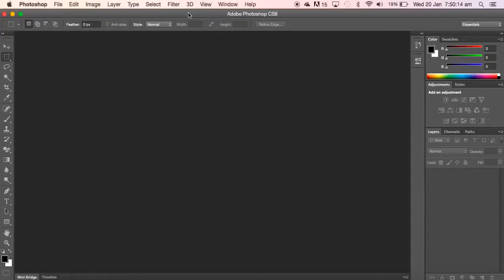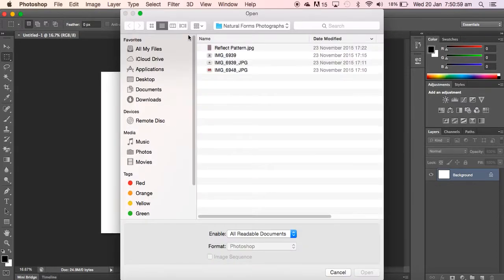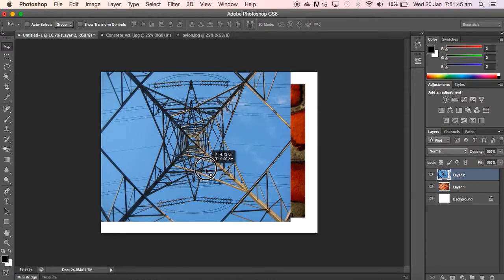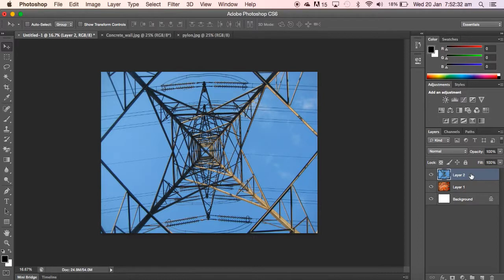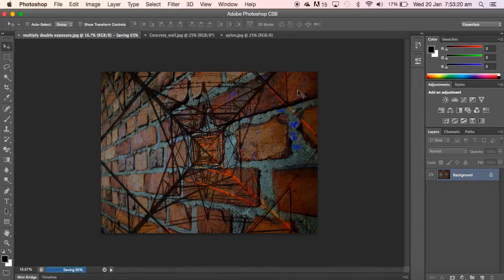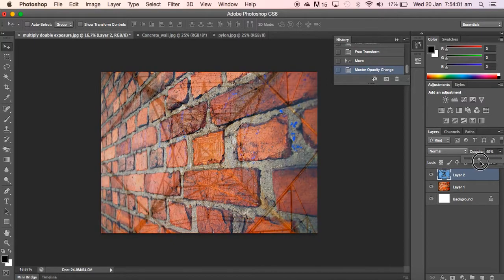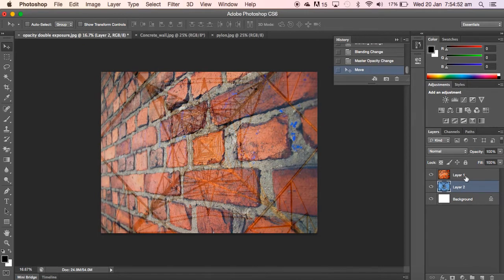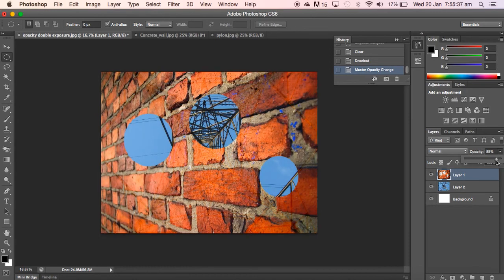Photoshop Double Exposure